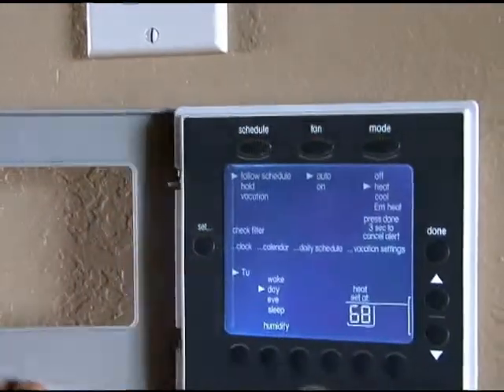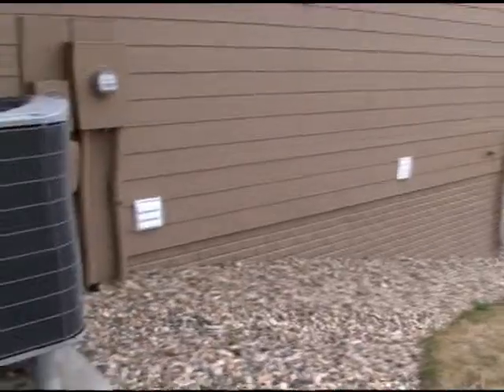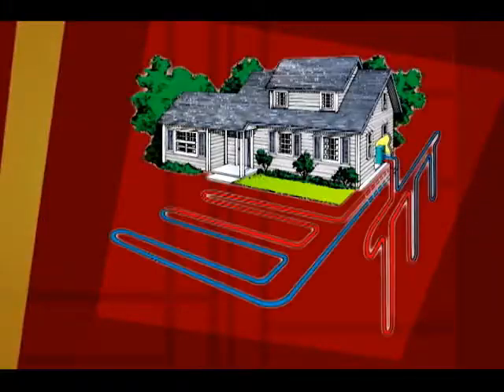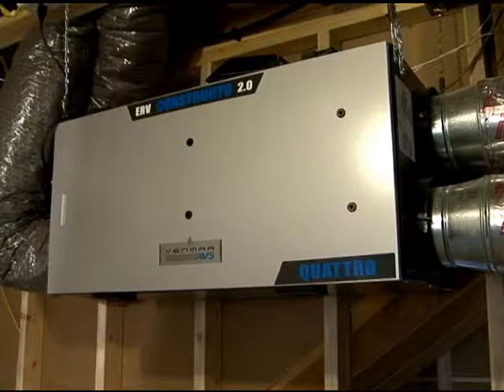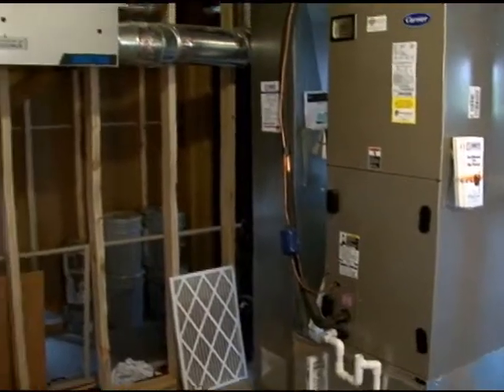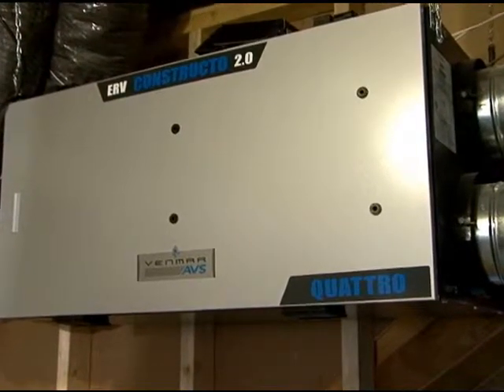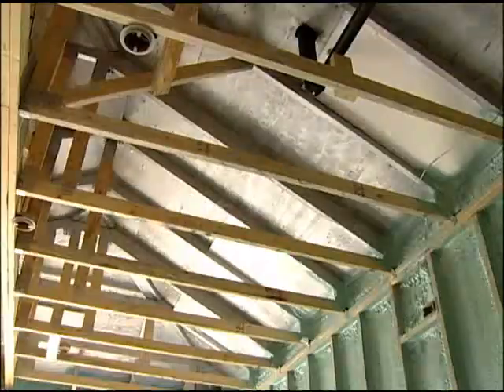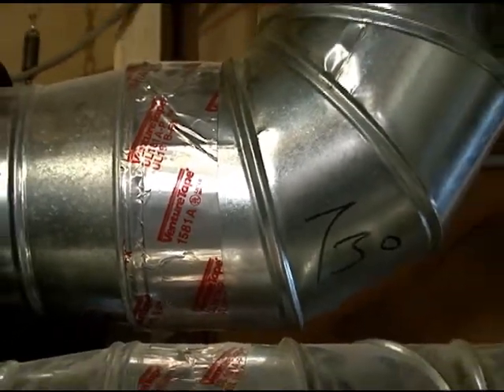When heating and cooling a house, what's best for energy efficiency?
Ask the Expert: HERS rater Mark Leuthold helps Basin Electric explain what's best for energy efficiency when heating and cooling a house.